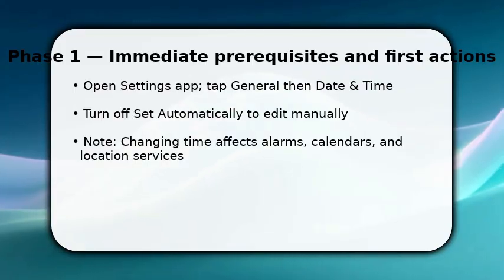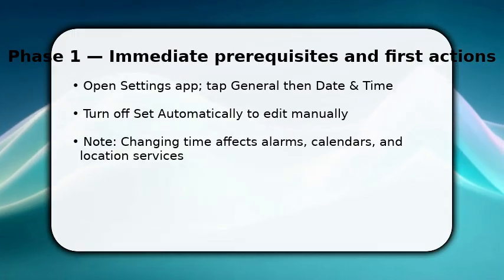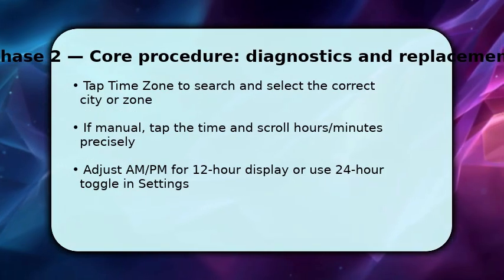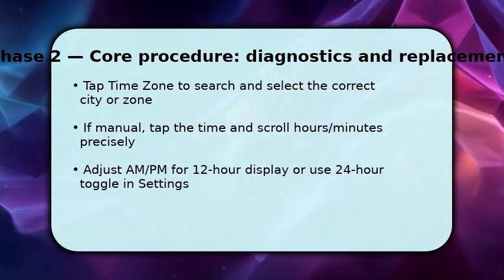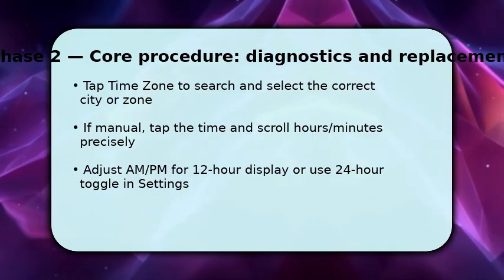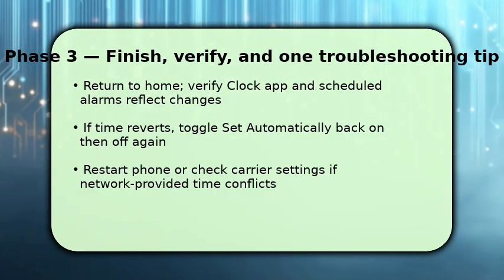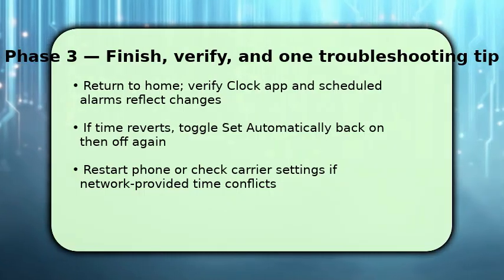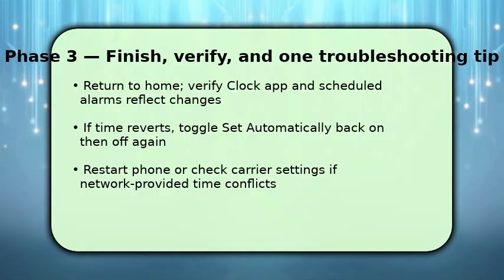How to Set Clock Iphone (updated)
How to Set Clock Iphone (updated) | 🔒 Surfshark VPN Deal — Stay private and secure. $1.99/mo + 3 Months Free ▸

Learn the step-bymediate guide to setting your iPhone's clock with this updated video tutorial. Discover quick and easy methods tailored for both iOS versions, ensuring you always keep track of time on your device.

set iphone clock, iPhone Clock Setting Guide, how to set iPhone date & time, update iPhone Time Zone settings, correct iPhone Date and Time, quick guide for setting iPhone clock, latest method to adjust iPhone time